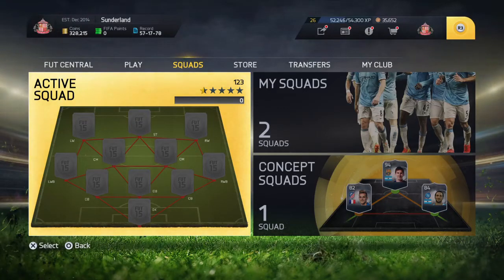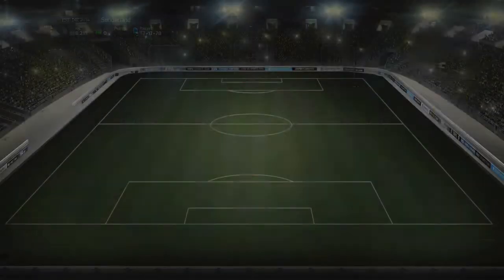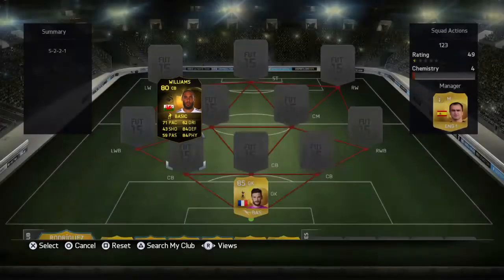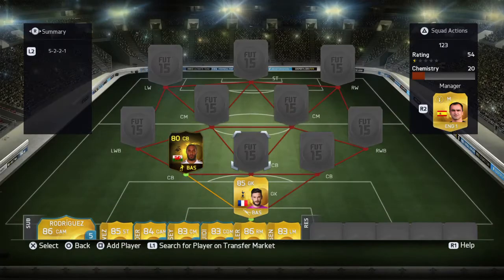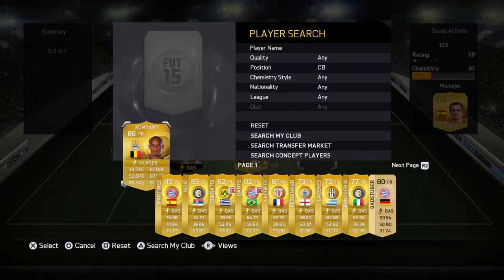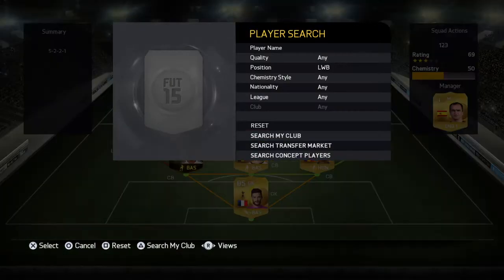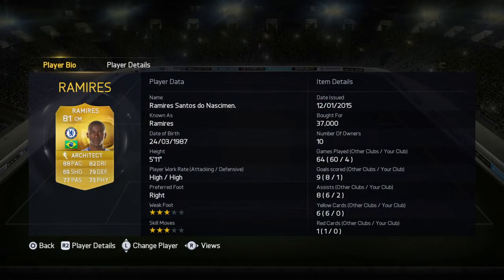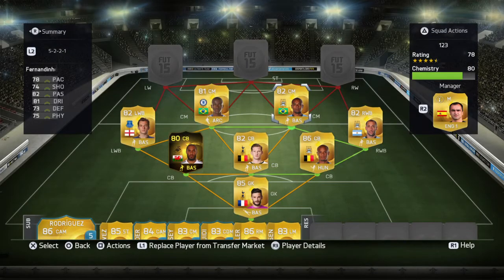FIFA 15 270K squad builder